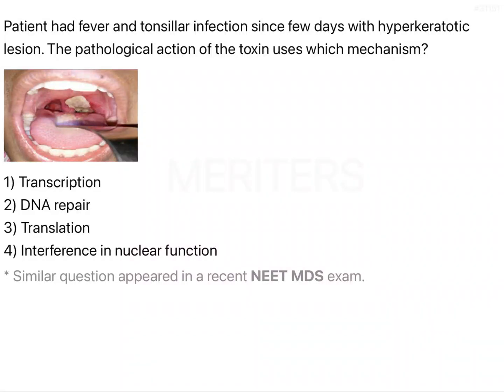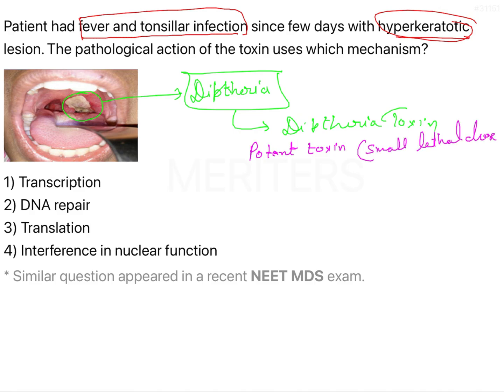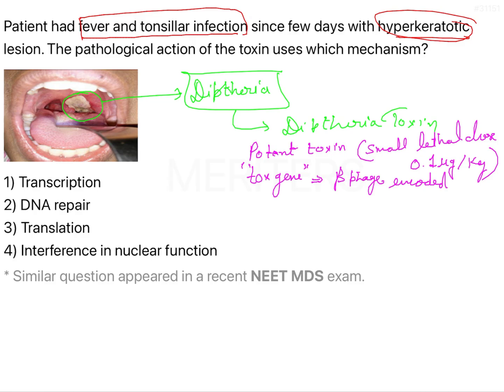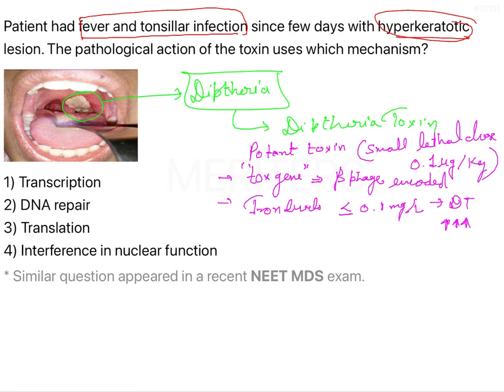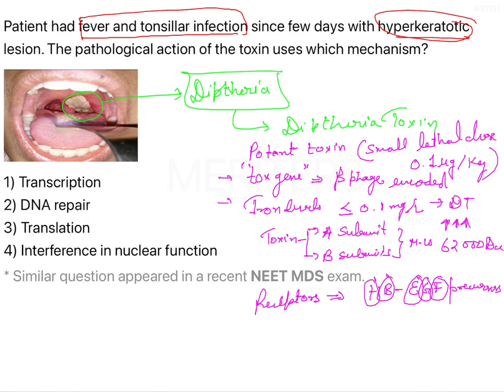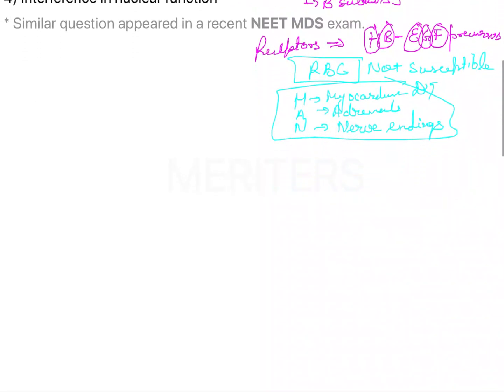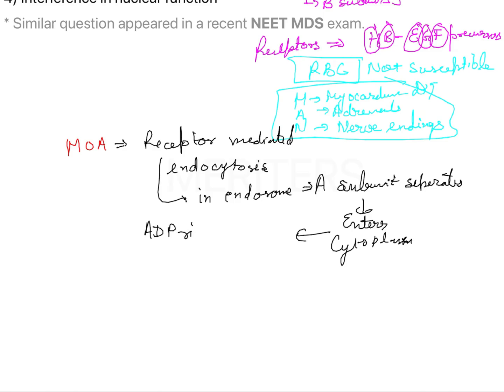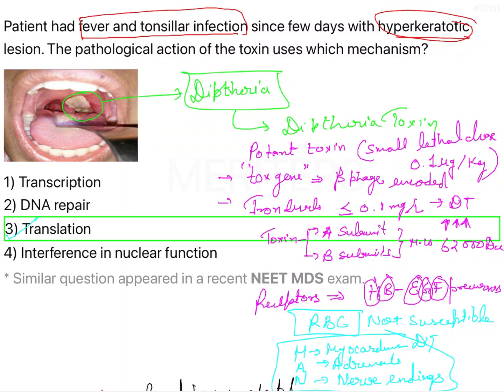NEET MDS | INICET - Microbiology - Bacteriology | Explanatory Video | MERITERS